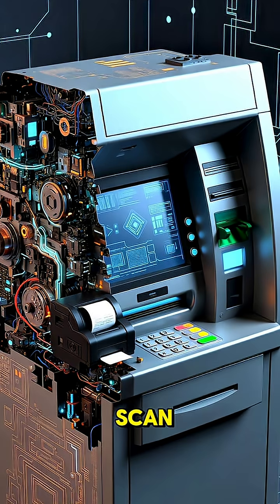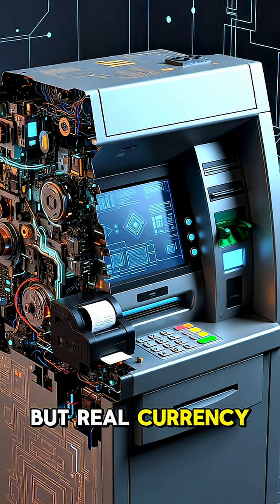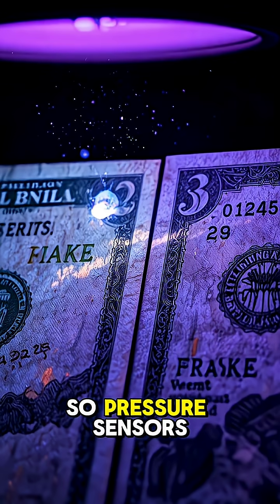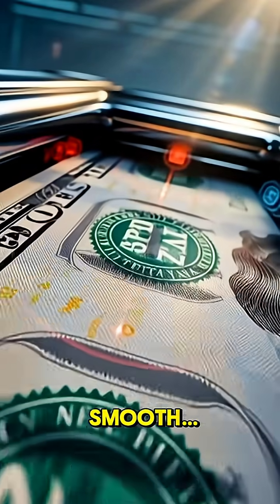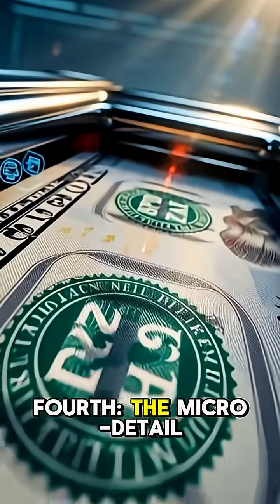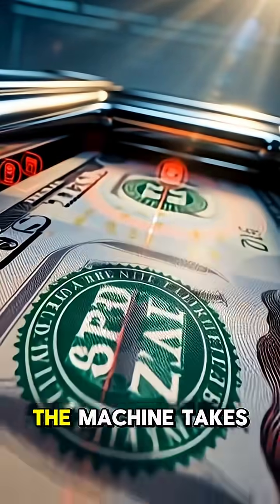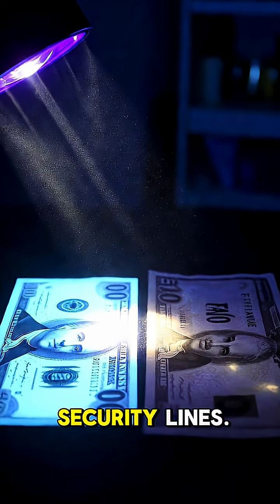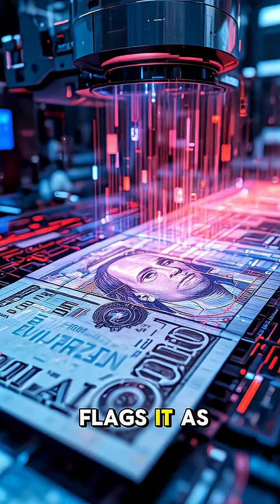“How ATMs Detect Fake Money in 1 Second”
How do ATMs instantly detect fake currency? When you deposit cash, the machine doesn’t just count notes… it investigates them.
From UV and infrared sensors to magnetic ink scanners, micro-detail cameras, texture detection, and serial number databases — modern ATMs are designed to stop counterfeit money in under one second.

This video reveals the real technology banks use to protect you from fraud and prevent criminals from entering the system. Stay curious and discover the hidden science behind everyday machines.

How ATMs detect fake money

ATM fake note detection

ATM technology explained

Counterfeit currency scanner

Banknote security features

How ATMs work

Fake money check machine

Infrared and UV note detection

Magnetic ink security

Serial number scan ATM

Crime prevention technology

Banking security systems

Currency fraud detection

Money scanner inside ATM

Machine curiosity videos

Tech that catches criminals

Fake currency ATM penalty

ATM deposit rejected note

Why ATM keeps money

How banks detect fake notes

Fake currency Pakistan

ATM fake note Pakistan

Banknote security PKR

Currency scanner Pakistan

ATM deposit rejected Pakistan

Fake dollar detection